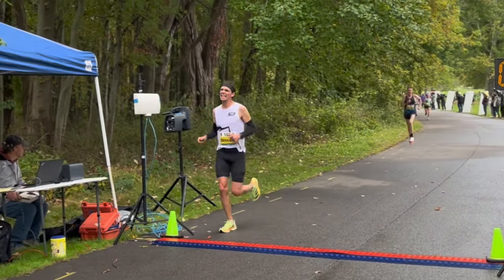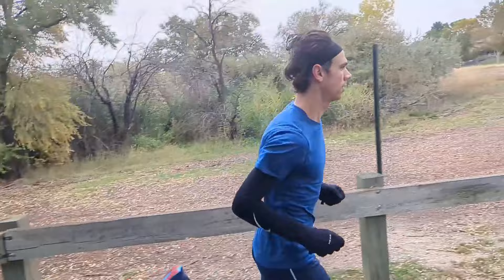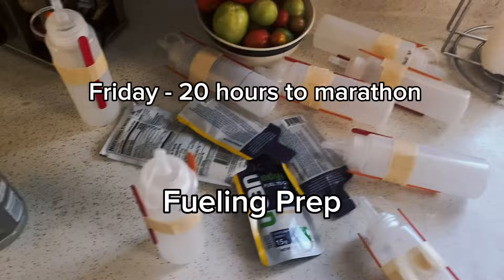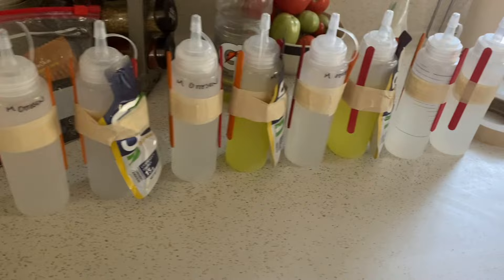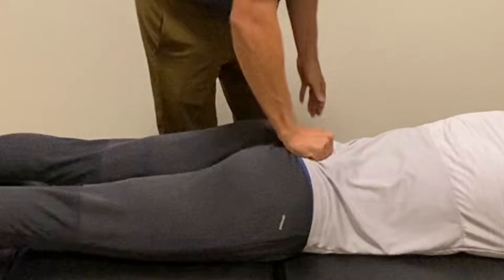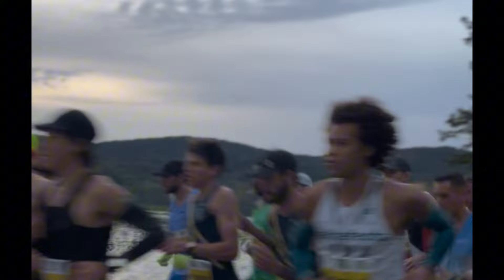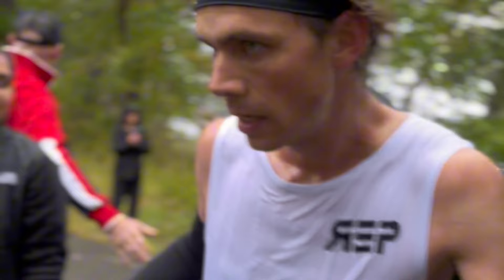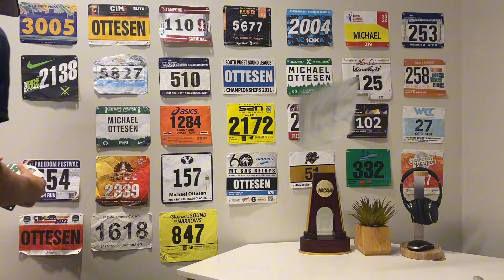I Ran a Marathon Doing LAPS - Olympic Trials Qualifier Attempt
Months of training comes down to this. As a full-time engineer and father, training is tough to get in. So this race means A LOT. I hope you enjoy the story!

Check out the stuff I used for this marathon:
Marathon Race Shoe

Disposable bottles for marathon fueling

Marathon gels I use

My favorite daily running shoes

GPS watch I use